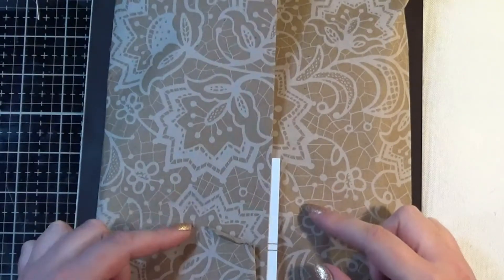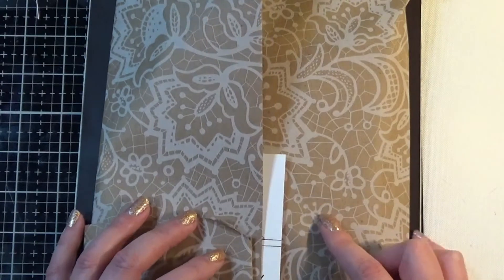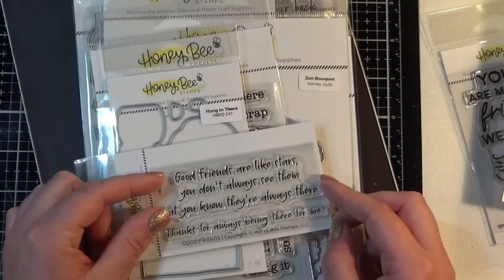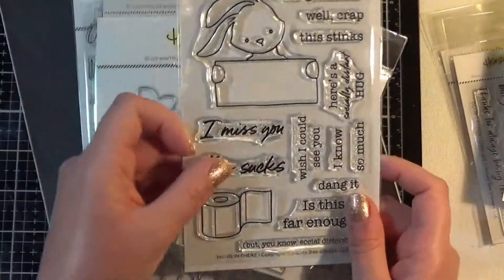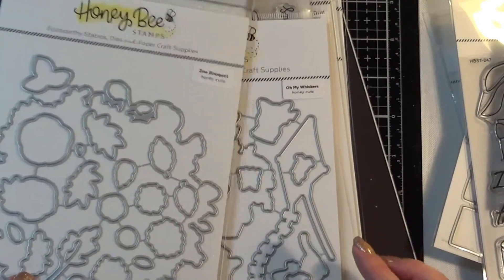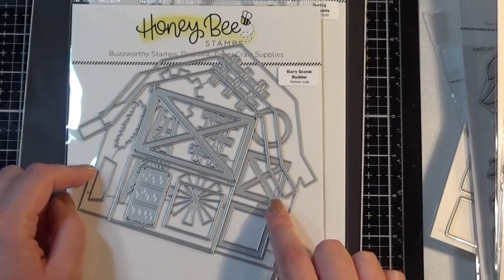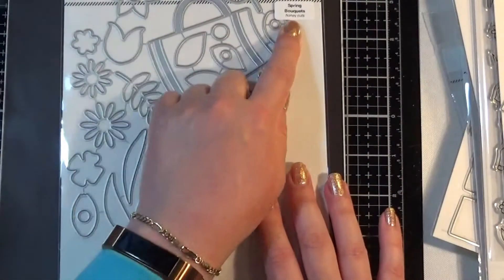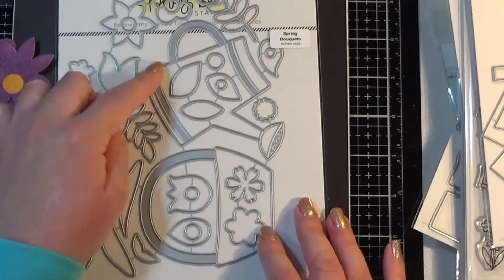Honey bee stamps haul May 2020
I ordered some stamps and dies from Honey Bee Stamps, they arrived quicker than I expected (due to COVID-19 some post is moving really slowly!), so this is a quick haul video showing you my latest purchases – some from the new release and some that are retiring. All supplies used I bought, they were not given to me by companies to review, all views are my own and I only recommend products if I like them.

Supplies used